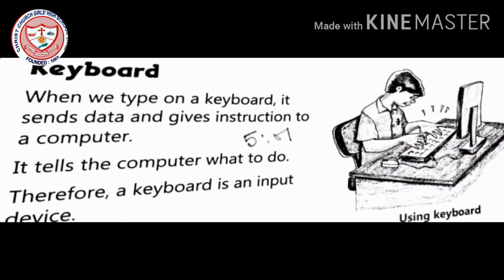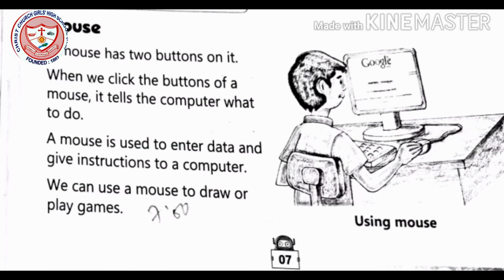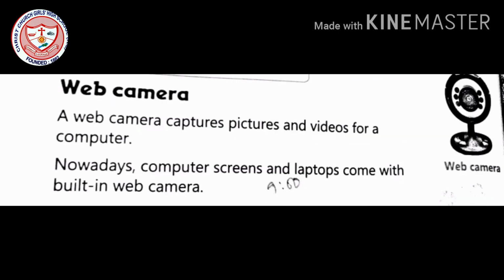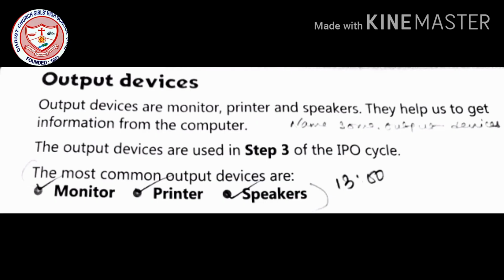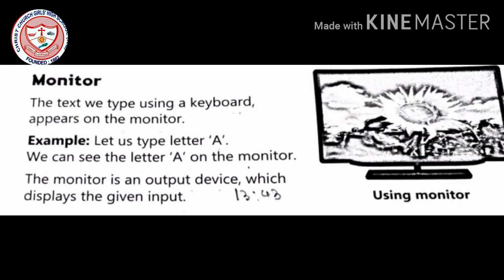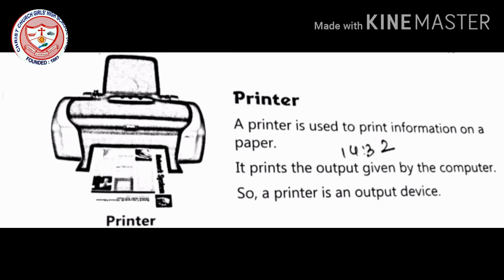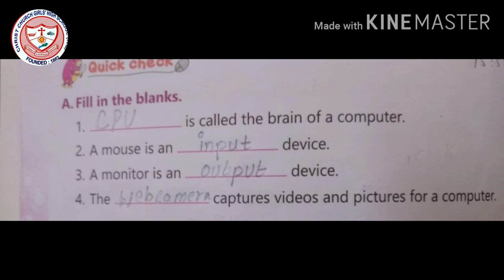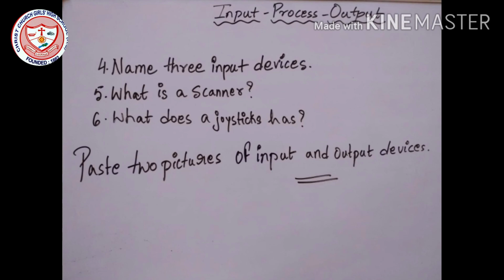CLASS 2 COMPUTER --INPUT PROCESS OUTPUT PART 2